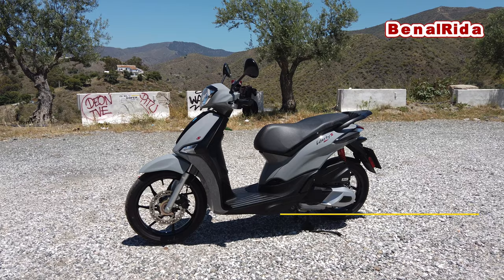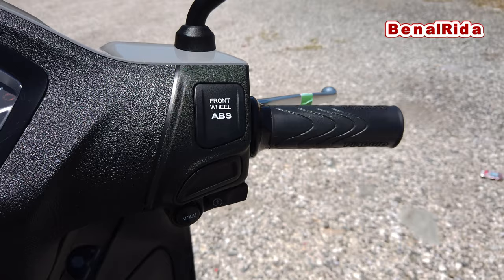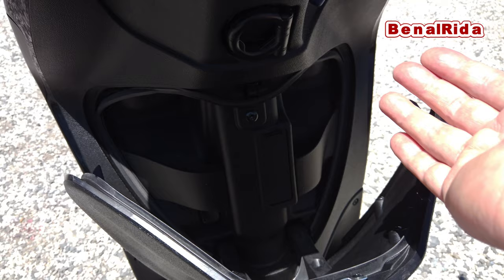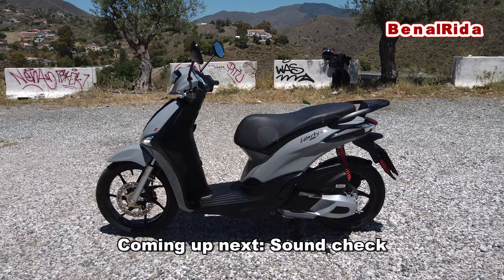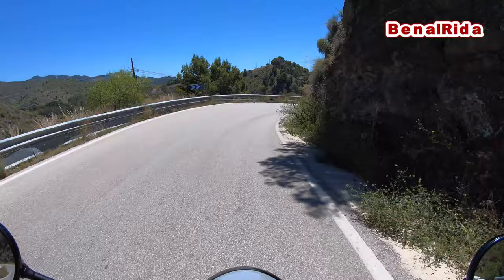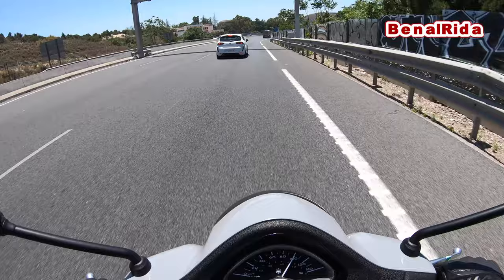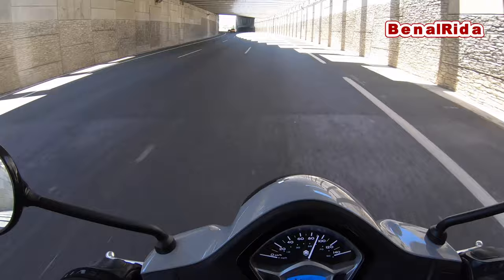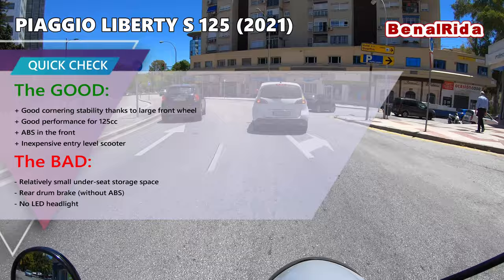Piaggio Liberty S 125 (2021) | Test Ride & Review, Walkaround, Soundcheck, Acceleration | VLOG296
My test ride with the new Piaggio Liberty S 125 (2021).

What has changed since last year?

With the kind support of VESPAMALAGA in Málaga, Spain.

Your competent contact person (in English) for everything from Aprilia, Piaggio, Vespa, Moto Guzzi and Derbi here in Málaga is Mr. Curro Pavon from VESPAMALAGA. He can be contacted by phone at 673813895.

Muchas gracias a VESPAMALAGA por esta prueba de manejo.

Contents:

0:00 Start and intro
1:45 Walkaround and presentation
2:40 Controls, display and storage space
6:21 Soundcheck
6:47 Actual test ride starts in the mountains
9:05 Acceleration test from 0 to 100 kph
9:46 Impressions on the highway
12:13 Verdict